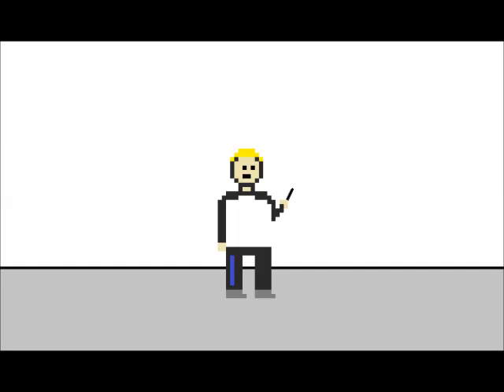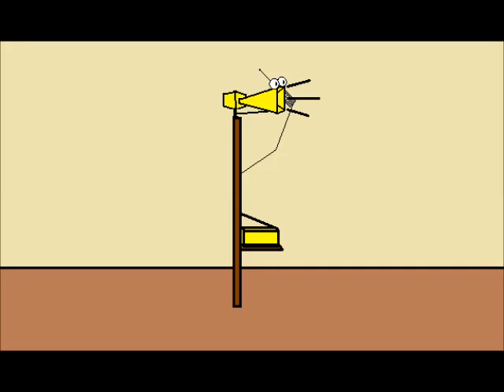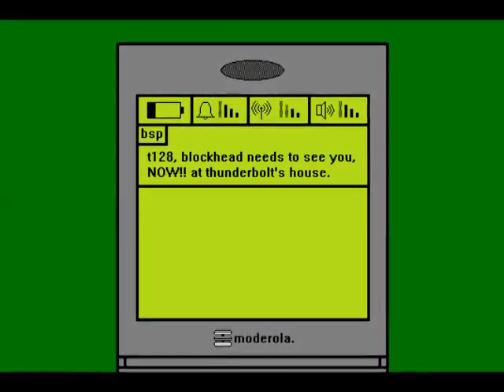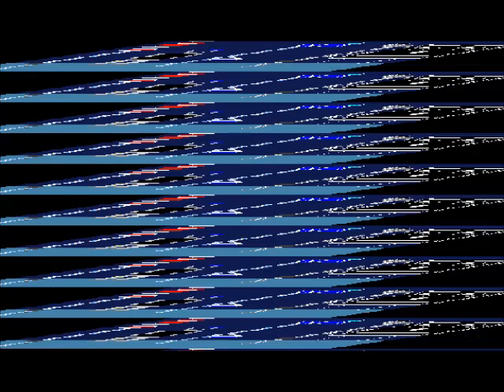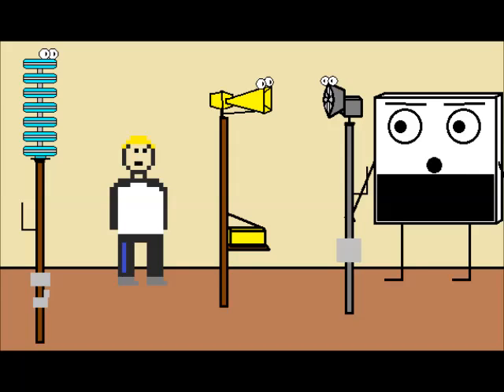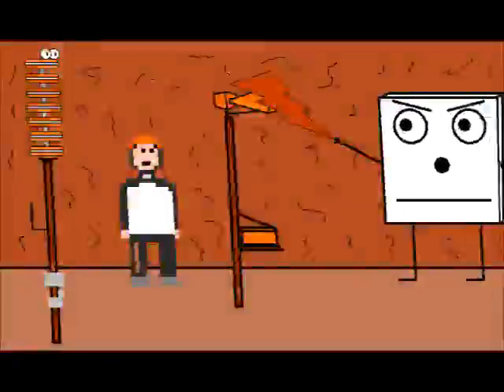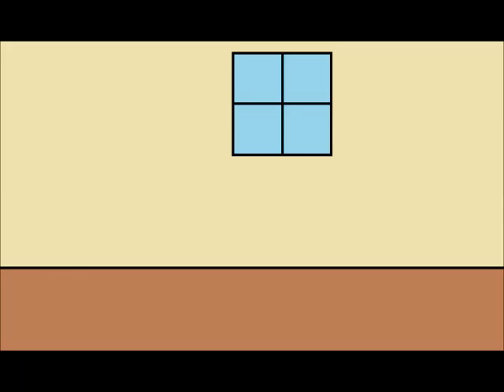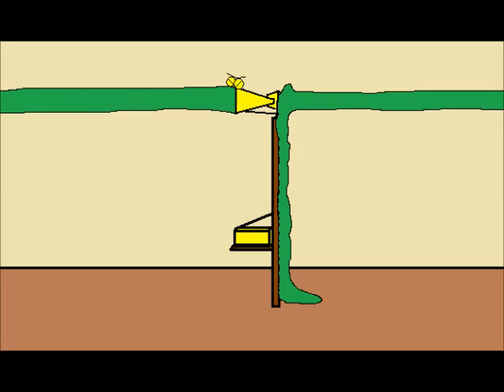tornado siren madness - resingularitization.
scripted by dj launchpad2: games music and extras, animated by broken solar panel.